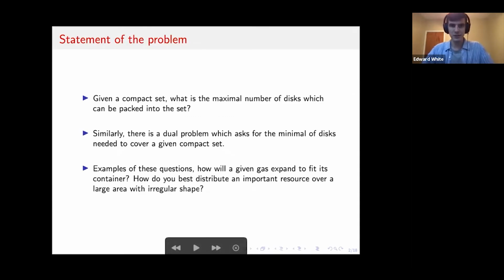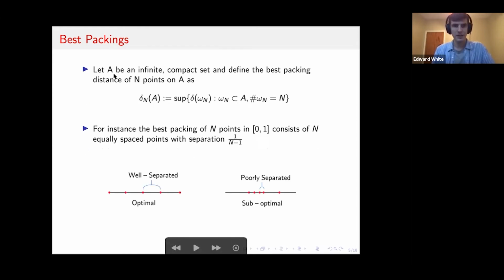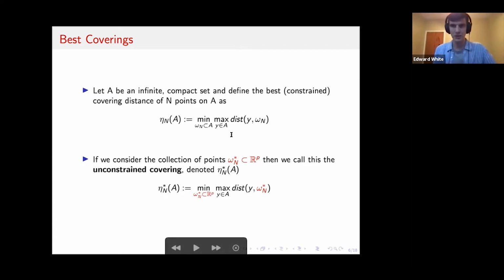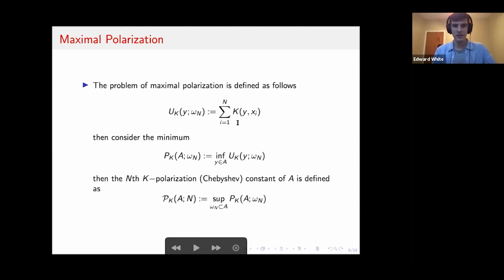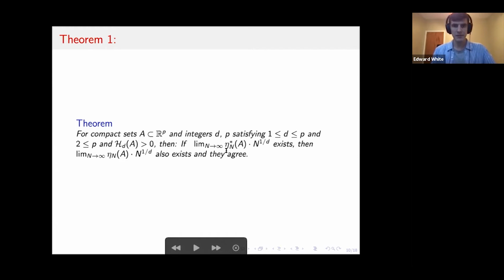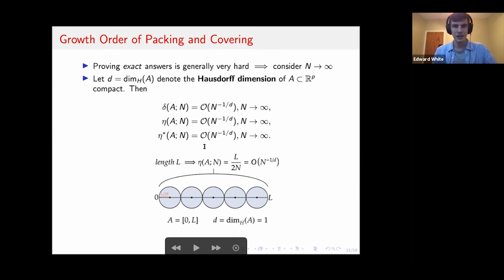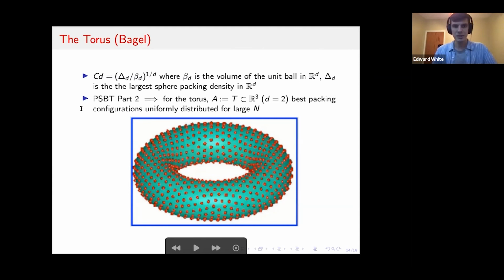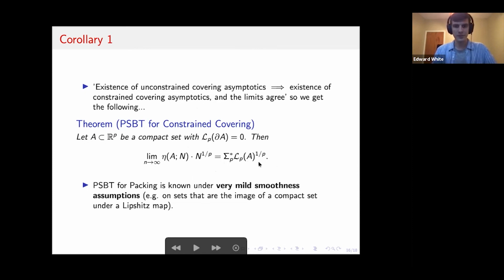Edward White, Florida State University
Polarization and Covering on sets of low smoothness math.k-state.edu/pas